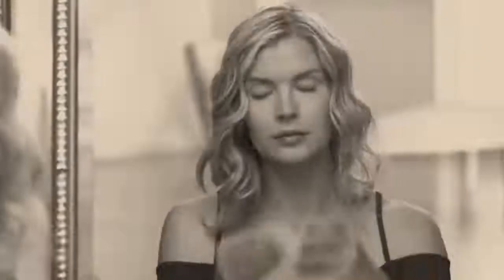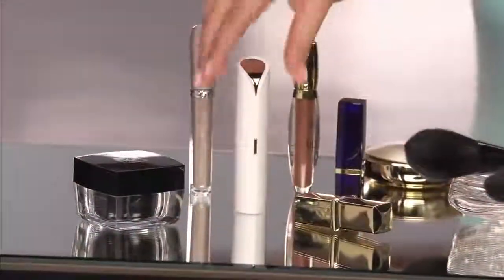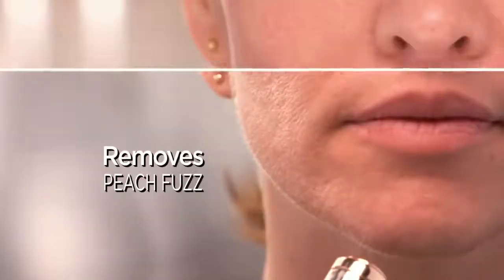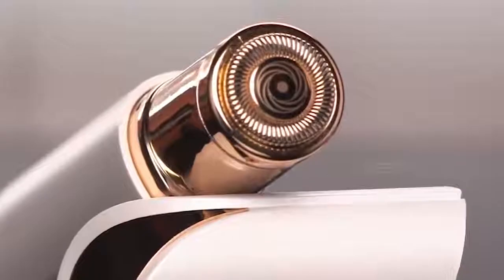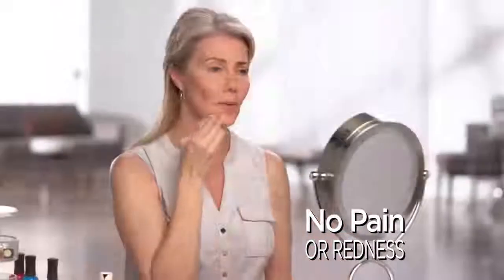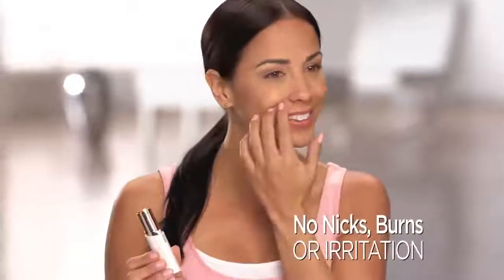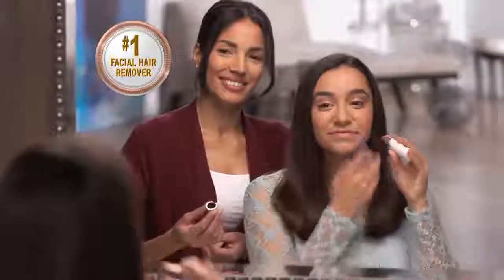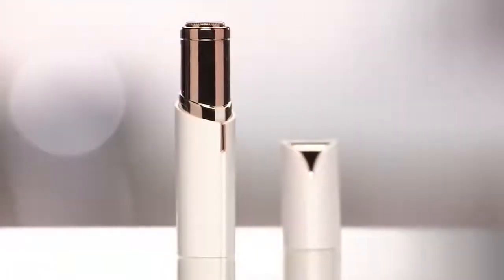Finishing Painless Hair Remover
On the hair removal device

Finishing Touch Flawless is a facial hair remover advertised to women. Today I put it to the test on several different types of hair.

I found it at a local Walgreens here in Las Vegas for $24